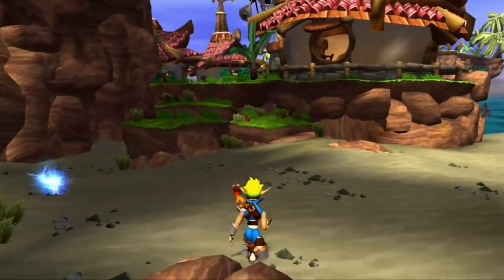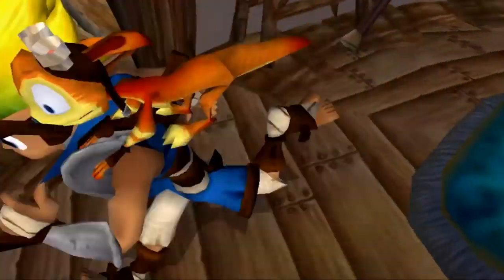The Trojan Plays: Jak and Daxter Part 3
The Trojan plays Naughty Dog's PS2 classic, Jak and Daxter